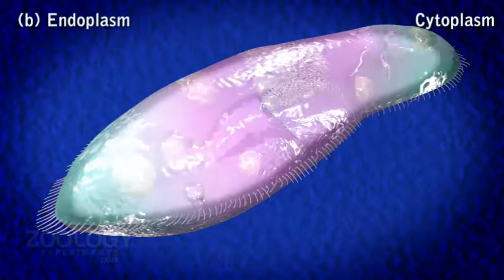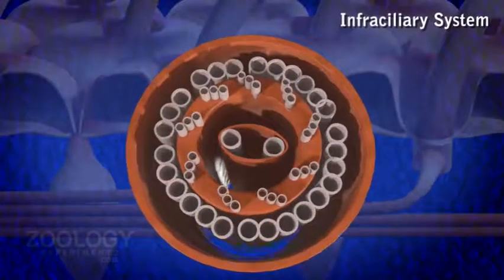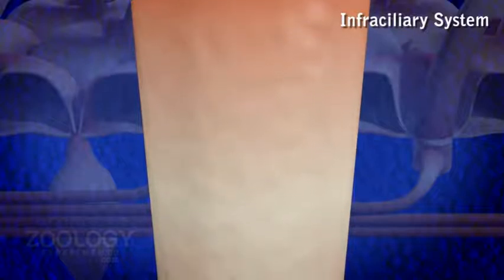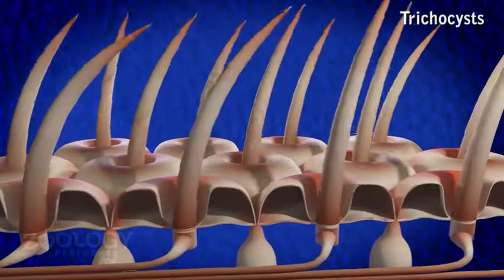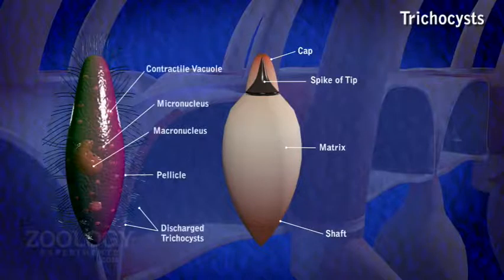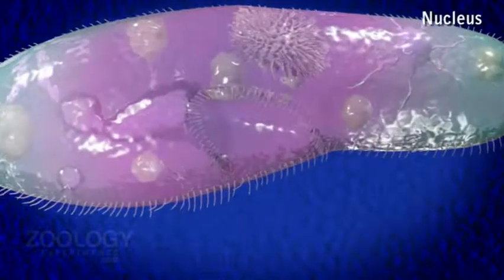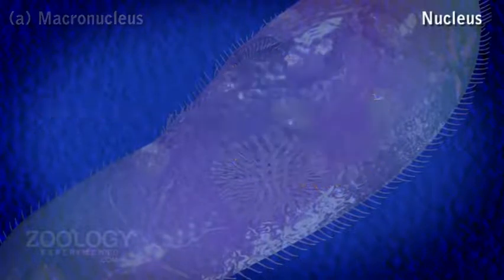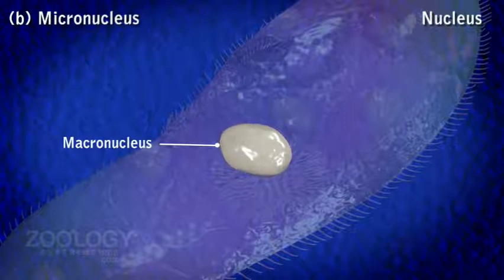Paramecium: Structure Internal